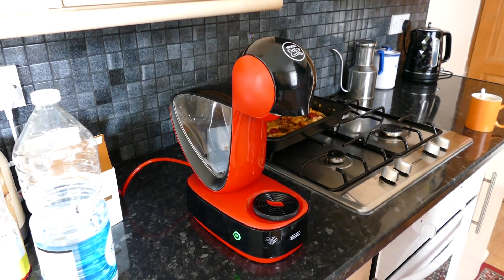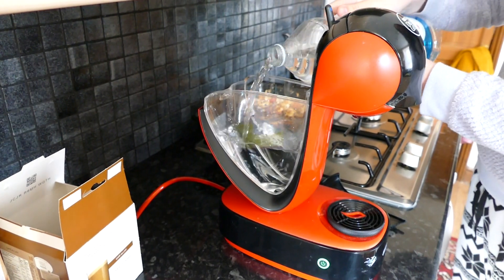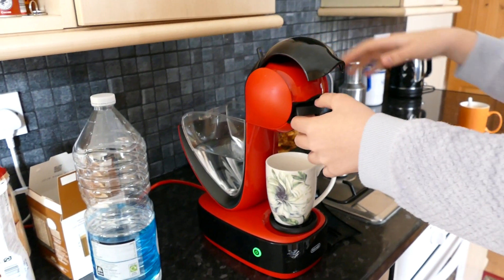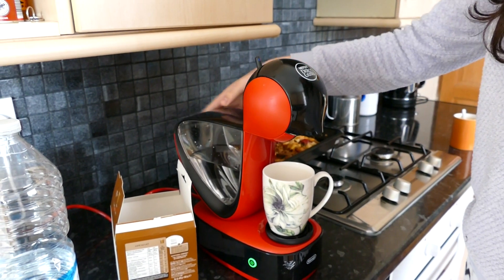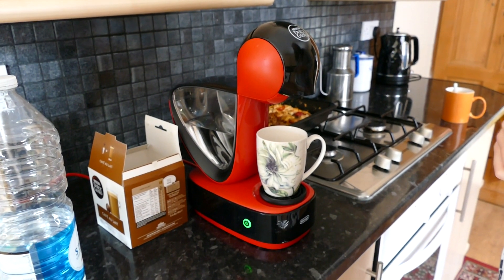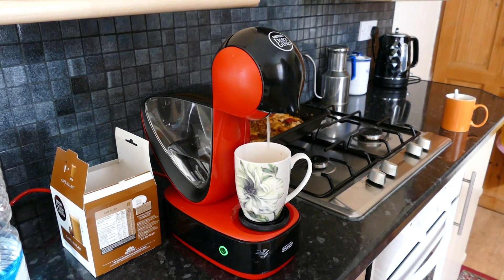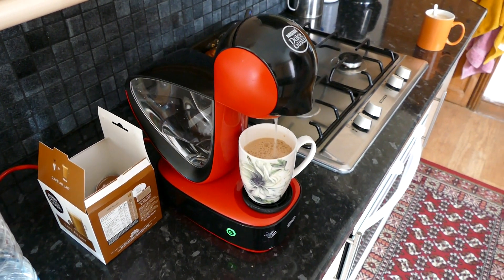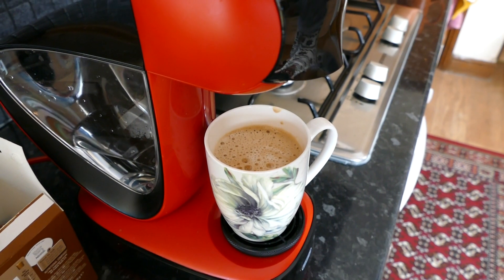Guide on making the best coffee AT HOME with Dolce Gusto ☕!!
Watch me make the best cafe au lait ever